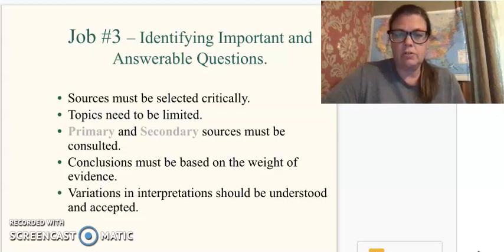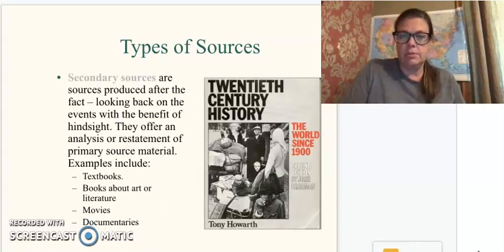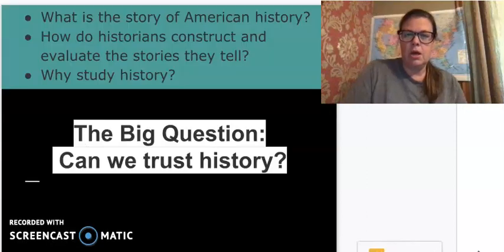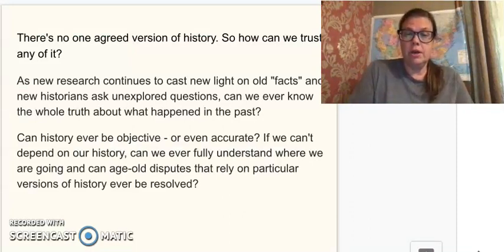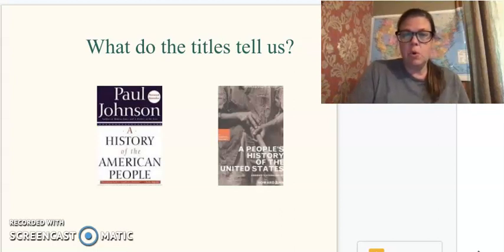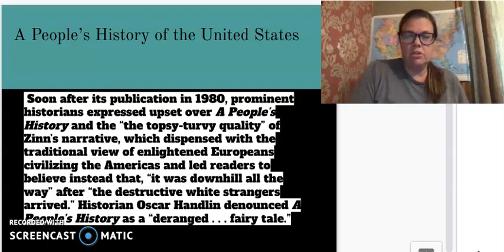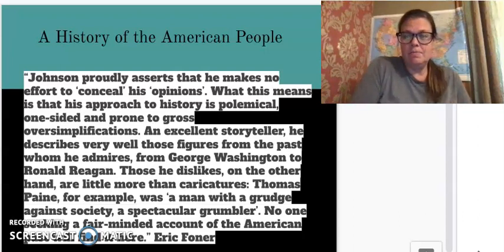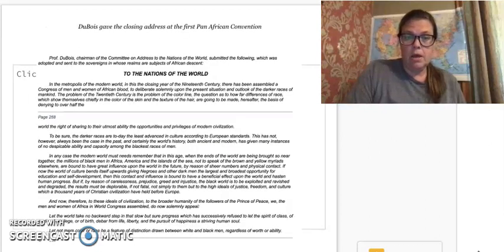Historiography and Historical interpretation part 2